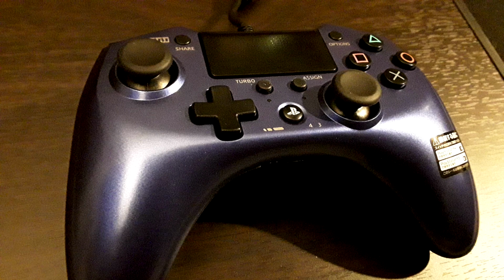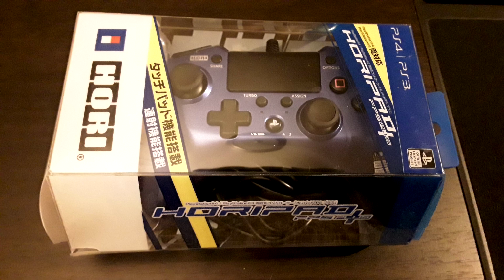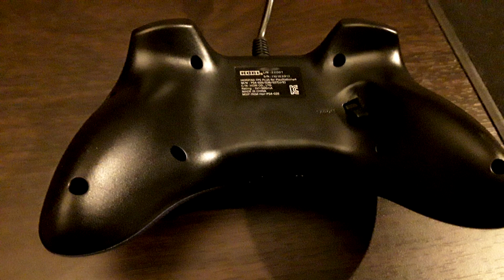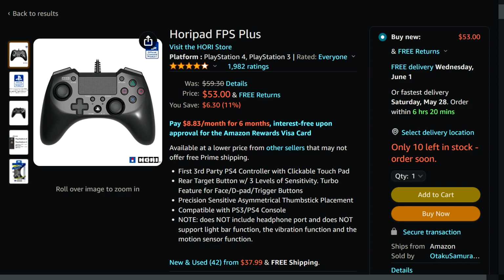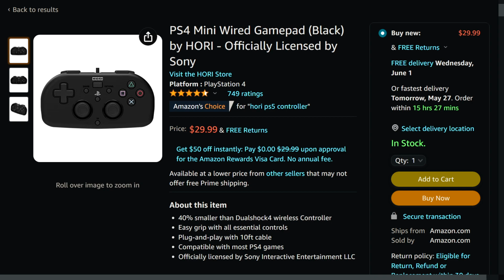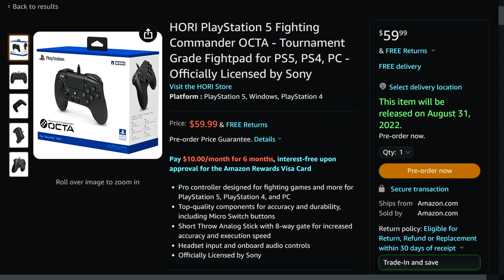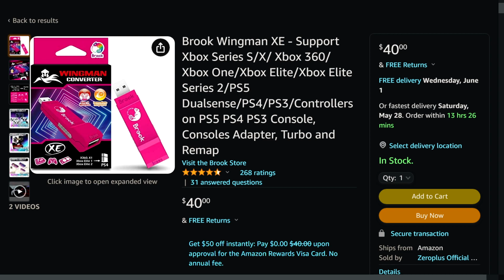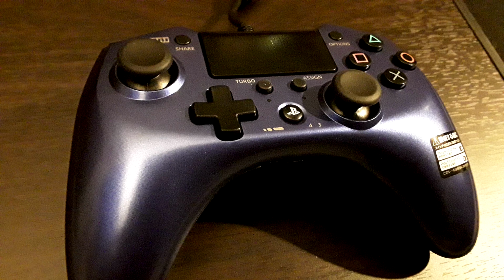Stick Tips -- PART 20 -- Horipad FPS Plus (PS4/PS3)